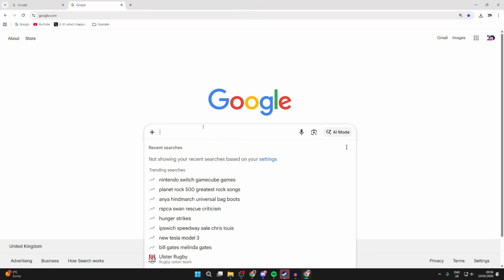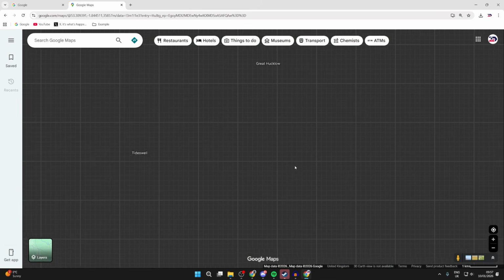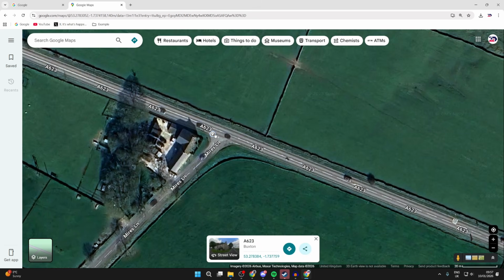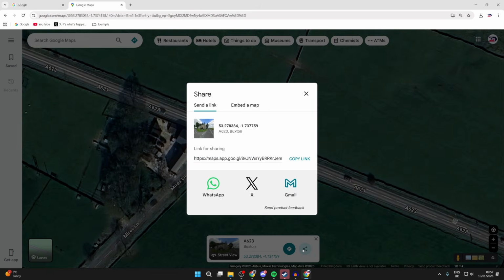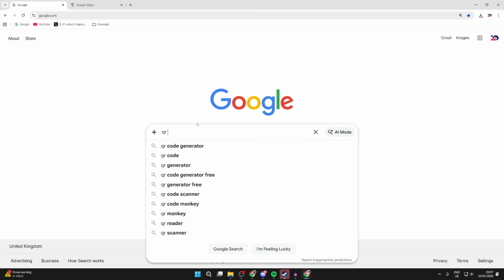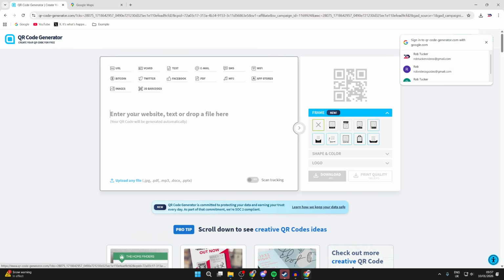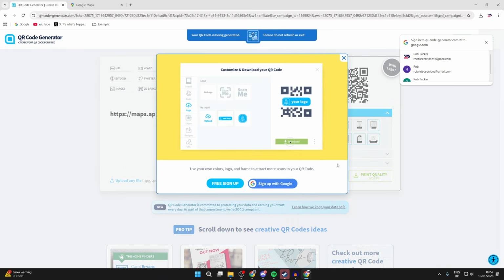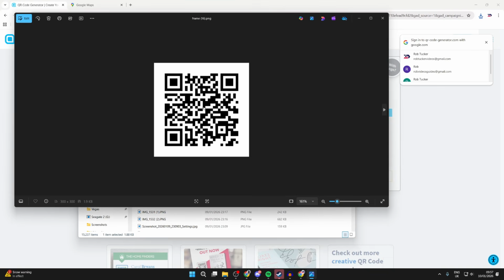How To Create QR Code For Location In Google Maps - Step By Step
Learn how to create qr code for location in google maps in this video .

GuideRealm